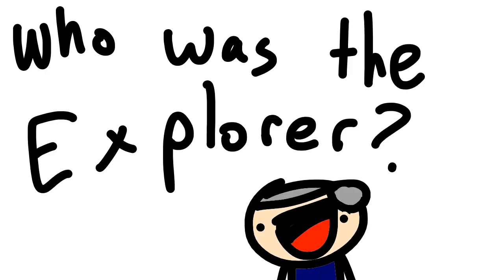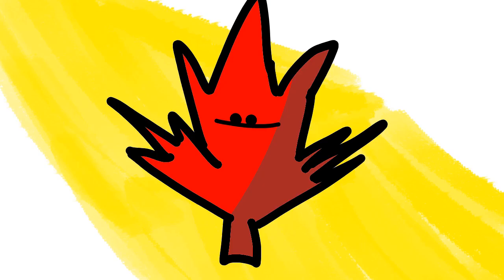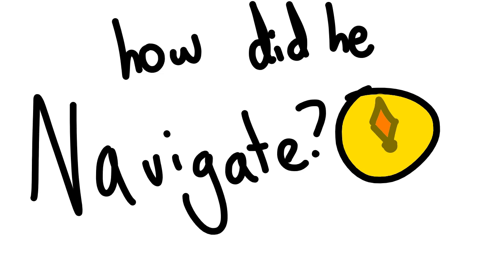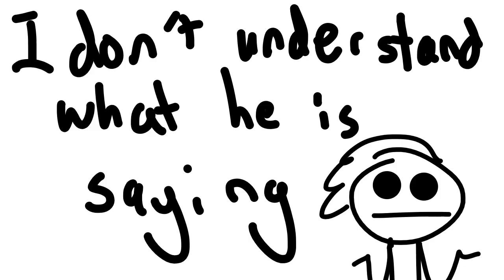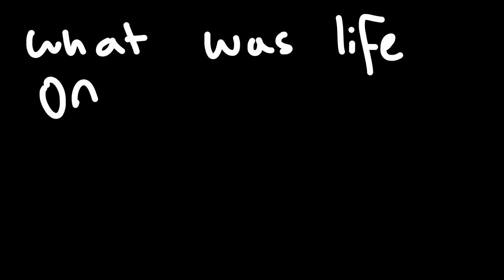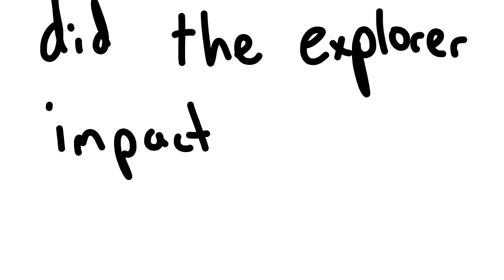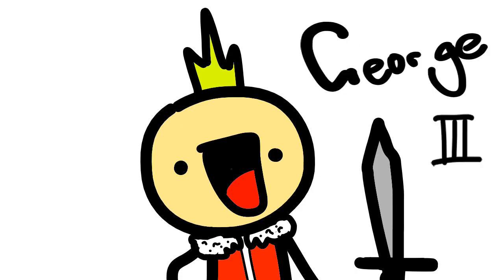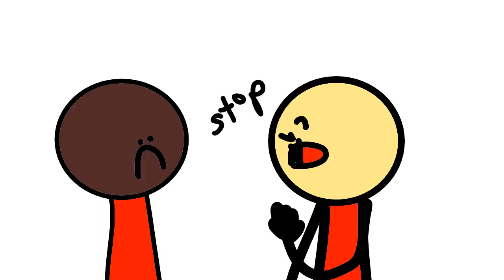aidens history homework (captain cook )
if there is any mistakes im sorry, I BLAME MY BROTHER IF THERE IS I also had to rush the ending so yea.